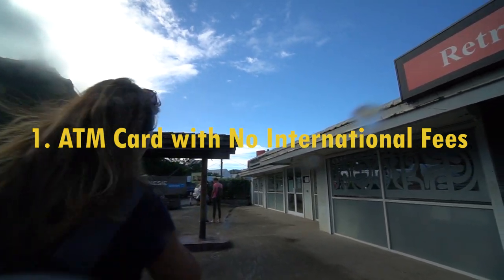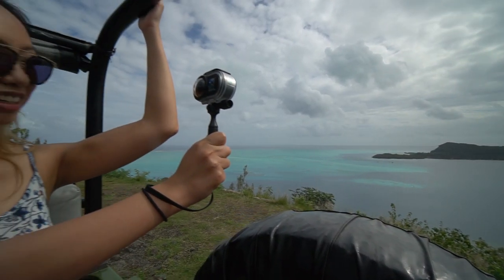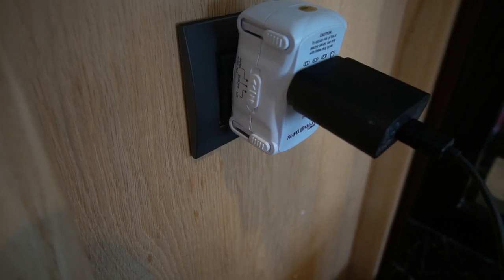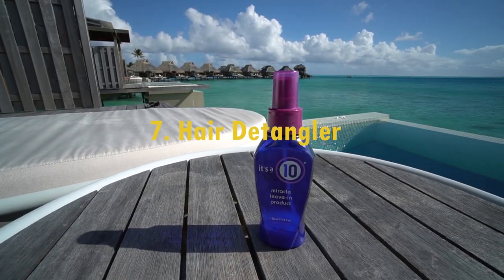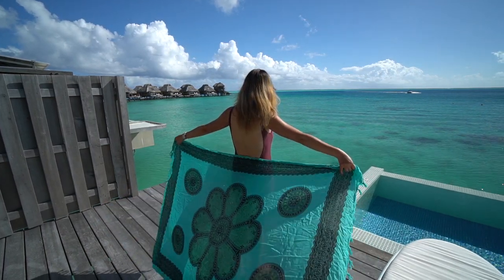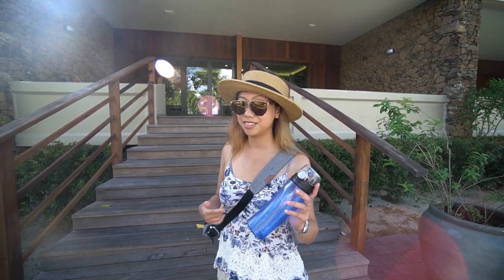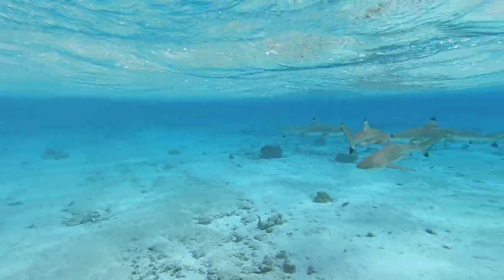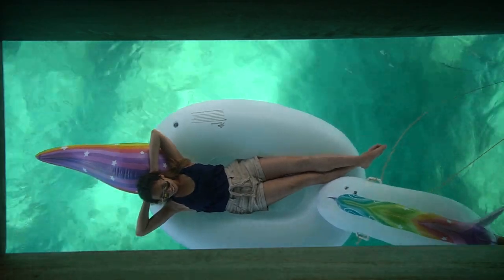What to Pack for BORA BORA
Bora Bora Packing List:
- Action camera
- Travel adapter
- Water shoes
- Snorkeling set
- Bug spray
- Unicorn floatie